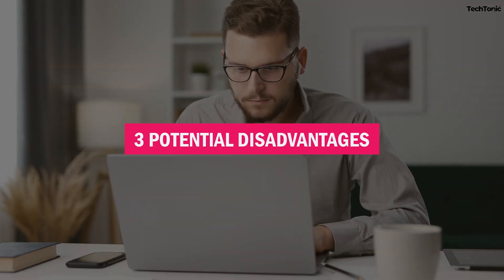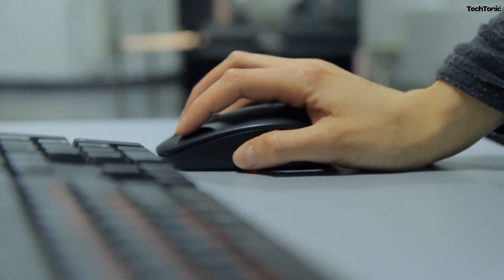How AI Makes Movies with LTX Studio | Full Overview 2024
Welcome to TechTonic TV! In this video, we’re diving into LTX Studio, the innovative AI tool from Lightricks that is revolutionizing filmmaking. With features like AI storyboarding, character consistency, and text-to-video generation, LTX Studio is designed for filmmakers looking to create stunning visuals effortlessly.

Video Content:

What is LTX Studio? An overview of its capabilities in AI filmmaking.
AI Storyboard & Character Consistency: Learn how LTX Studio keeps your characters and story on track with its AI-driven storyboard feature.
Text-to-Video AI Generator: Discover how to turn your text into engaging short films using this cutting-edge tool.
Talking Avatars & AI Lip Sync: Explore how to create lifelike avatars with automatic lip sync for dynamic video content.
Video Upscaling: Improve the quality of your videos with LTX Studio’s AI-powered upscaler.
Tutorial & Walkthrough: A detailed guide on how to use LTX Studio, covering essential tips for beginners.

Explore More on TechTonic TV:

AI Tools: Stay updated with the latest tools enhancing content creation.
AI News: Learn about groundbreaking AI advancements and how they impact the media industry.

Timestamps :

0:00 Intro
1:20 LTX Studio
1:50 Key features
3:25 Tutorial
4:30 Uses of LTX Studio
6:29 Advantages
8:22 Disadvantages
9:44 Conclusion
10:08 Interesting Fact
10:27 Outro/Ending